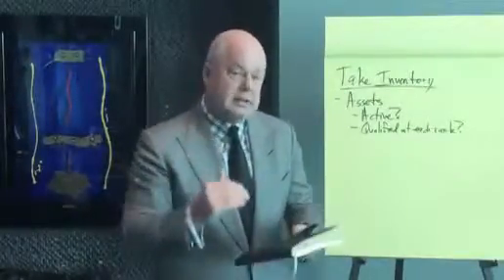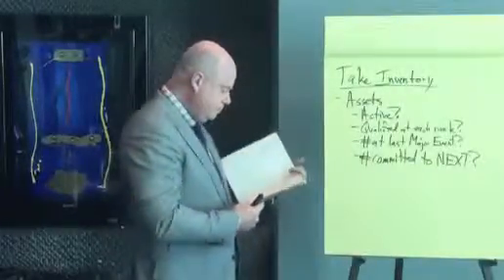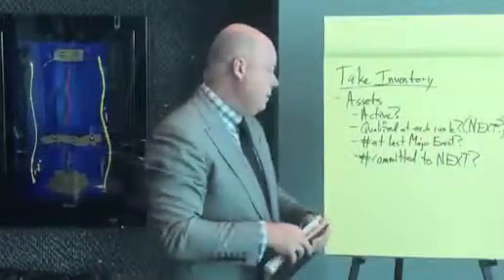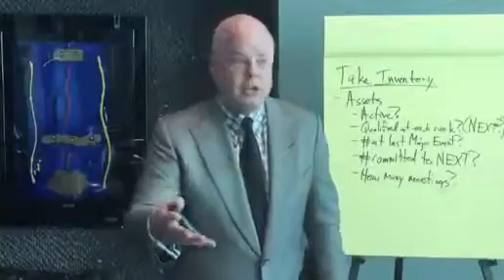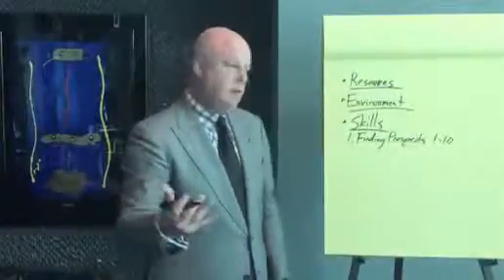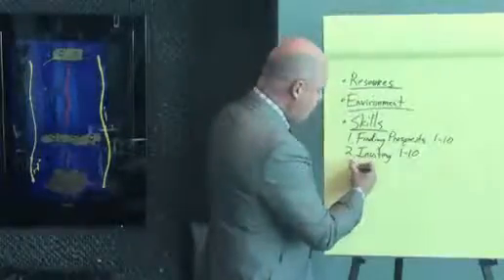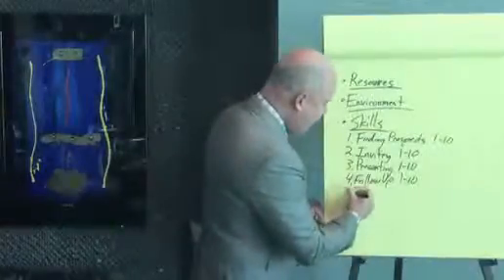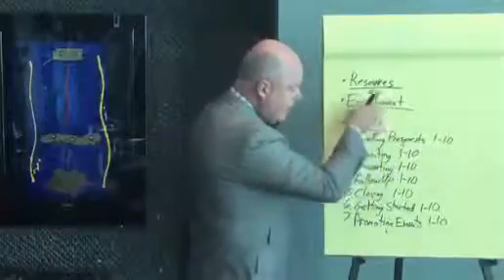Eric Worre Sessao 2